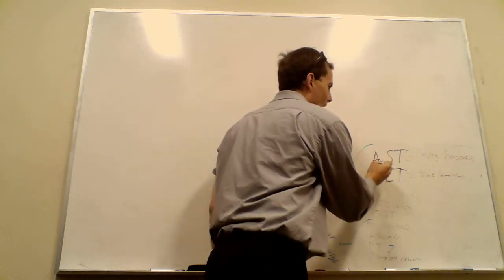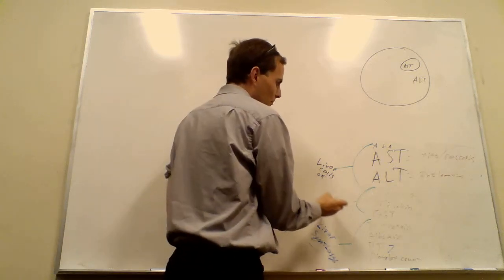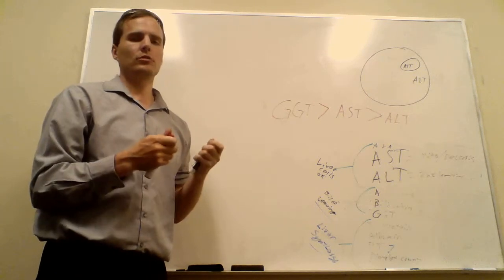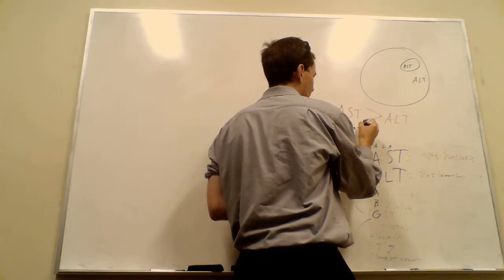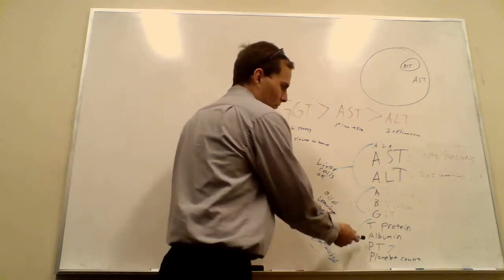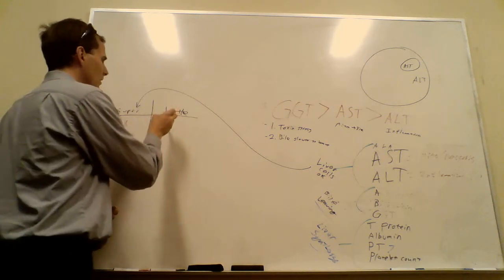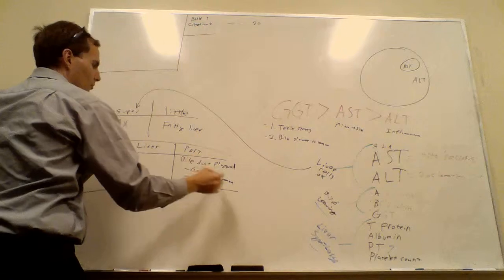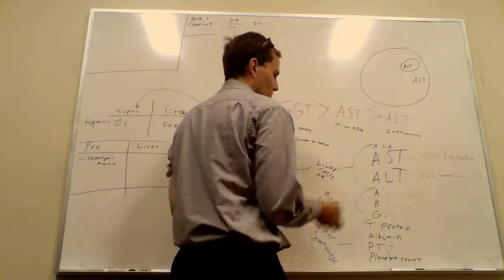Genmed Q7 - Liver Panel Tests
Bit rough and ready, but I hope it helps!

Research article I mentioned (Super cool!)

Taylor -

If you feel like sharing a cup of cocoa